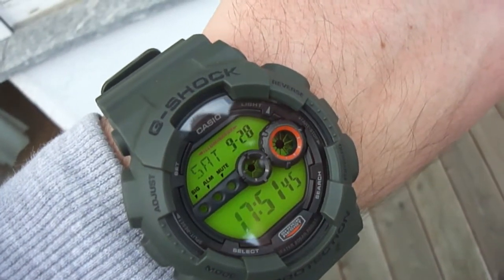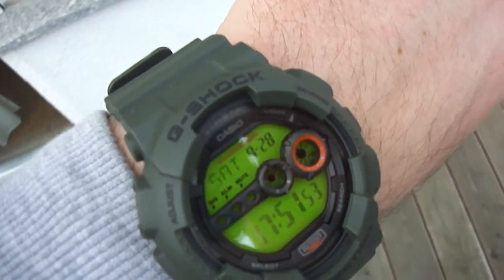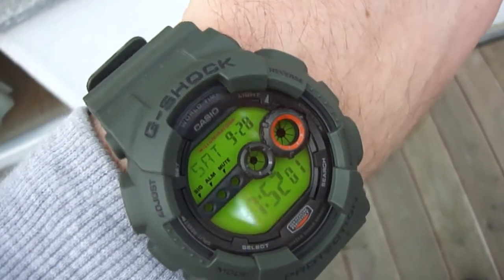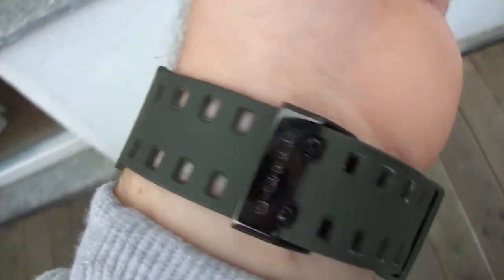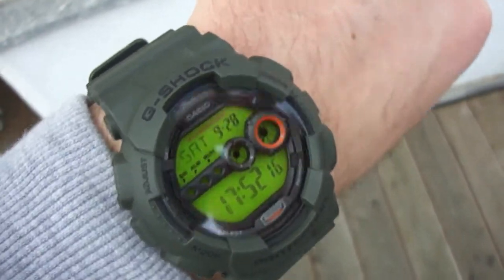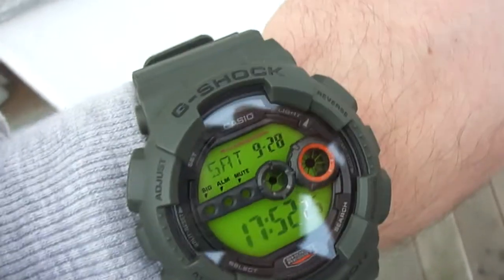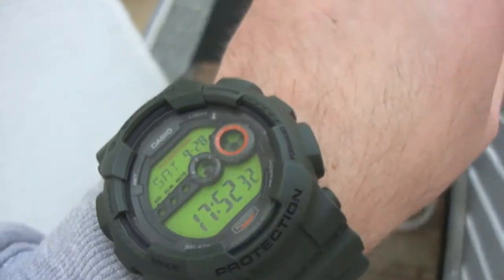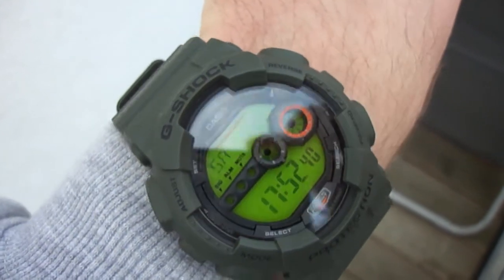G Shock GD-100 MS with green custom Display! Unboxing by TheDoktor210884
Hey G Shock fans,
This is my new custom G Shock GD- 100 MS with a green Display! Unboxing G Shock by TheDoktor210884.
I hope you like the result.
Take care
The DOK